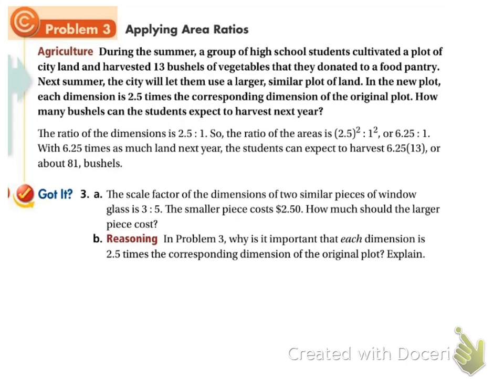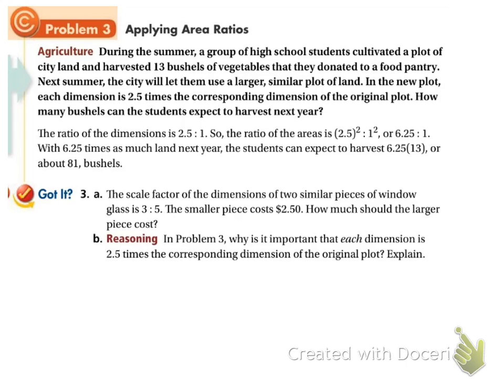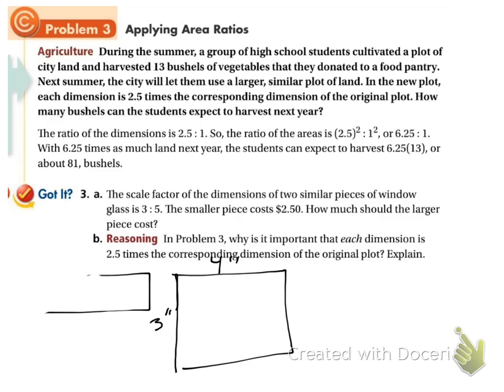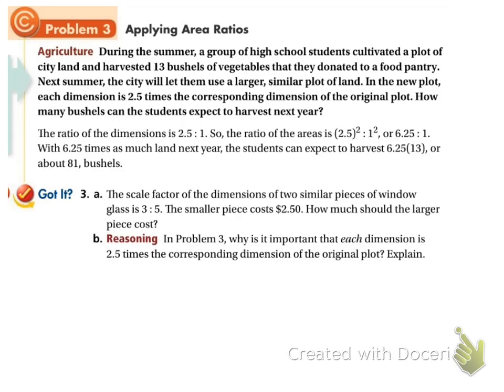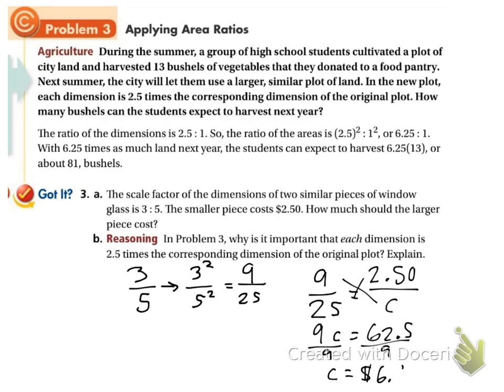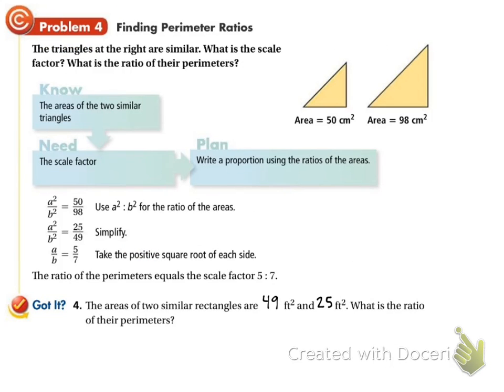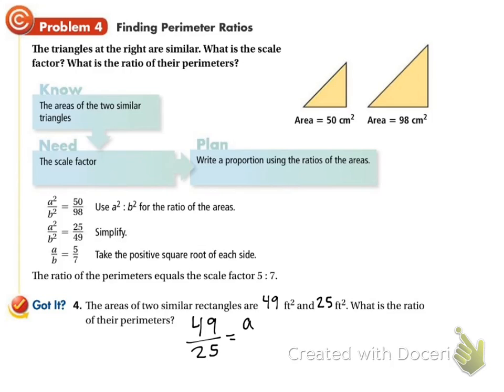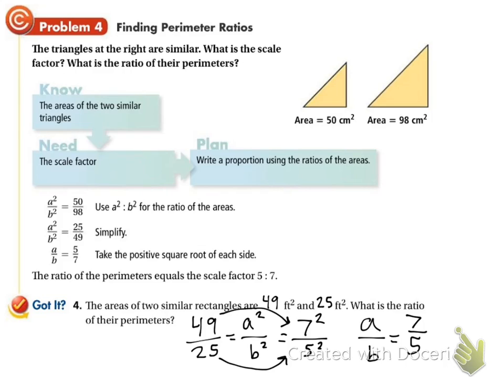Geometry 10.4b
10.4b